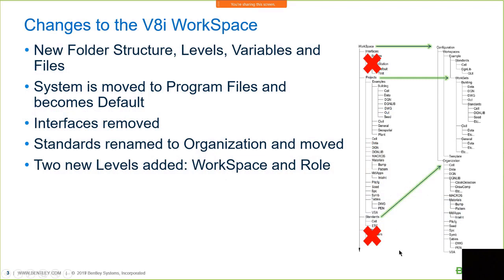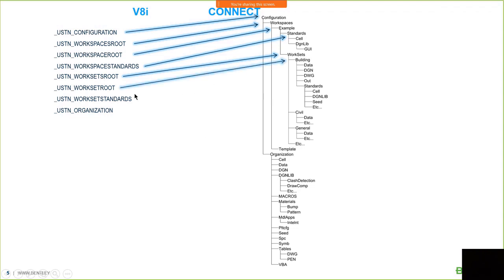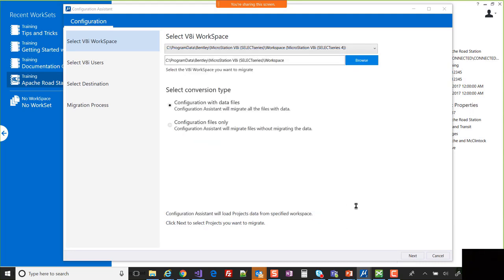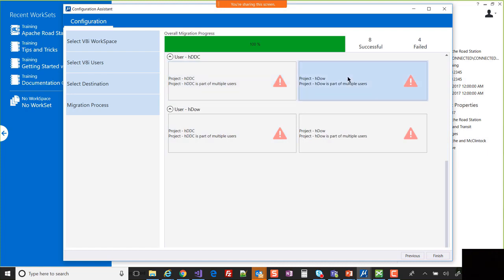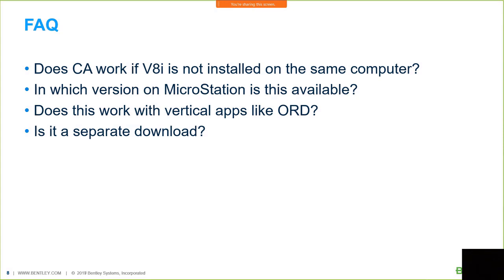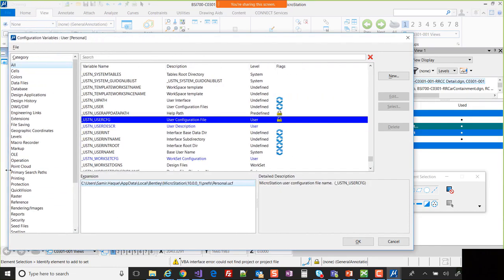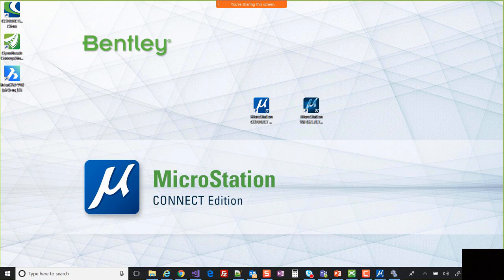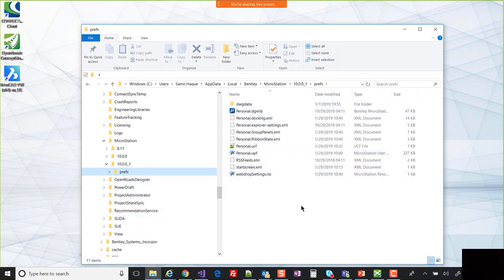Ask the Expert: Migration to CONNECT Edition with Configuration Assistant recorded from live webinar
[audio track cleaned up] If you are ready to make the move from V8i to MicroStation CONNECT Edition, you're likely faced with how to migrate your existing standards since workspaces in V8i and WorkSets in CONNECT Edition are different.  Watch as Samir Haque provides a good foundation on the differences between V8i and CONNECT edition configurations followed by a demonstration of the Configuration Assistant and how it helps make the migration easier.  This is followed by a Q&A session that digs into the details as requested by the audience of this live event.